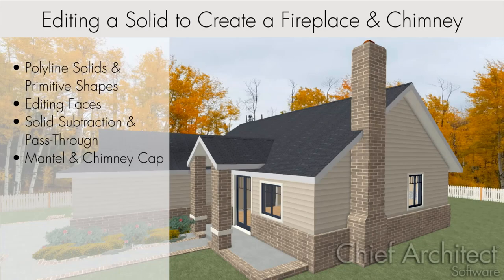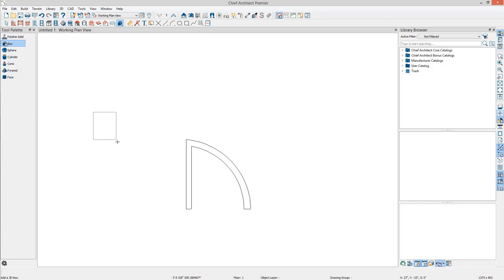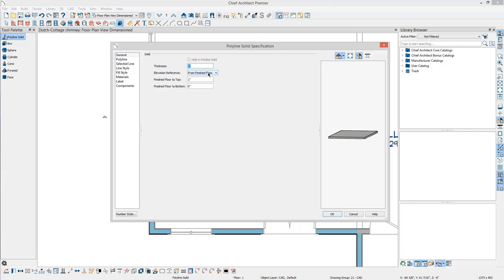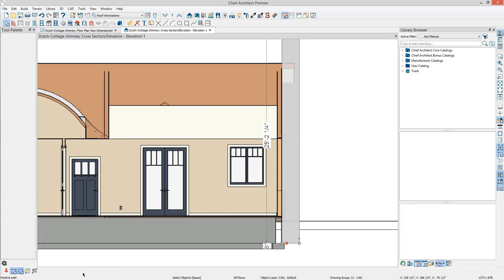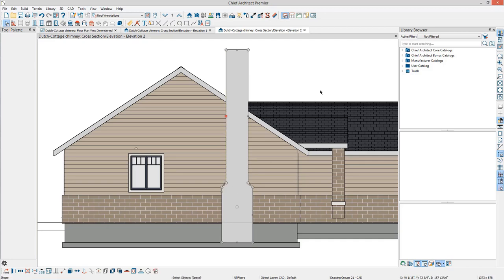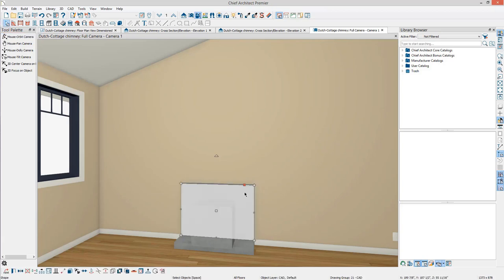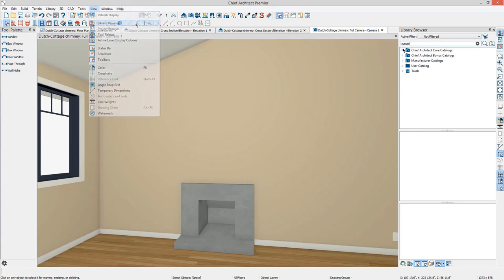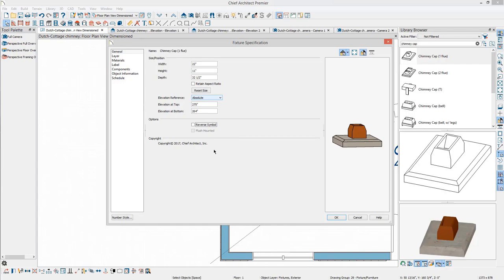Editing a Solid to Create a Fireplace and Chimney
Chief Architect has many tools for creating 3D objects. This video goes over how to edit a polyline solid to make a fireplace and chimney. We will cover:

- Polyline Solids and Primitive Shapes
- Editing Faces
- Solid Cubtraction and Pass-Through
- Mantel and Chimney Cap